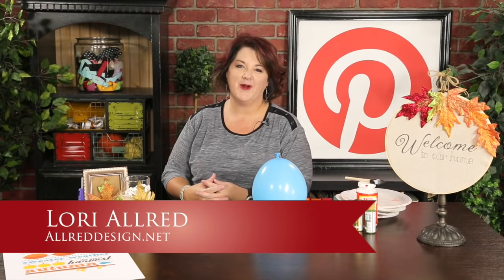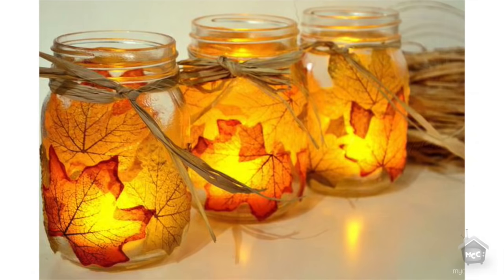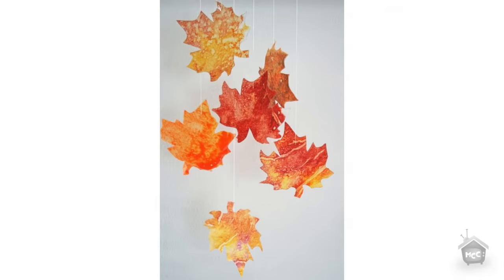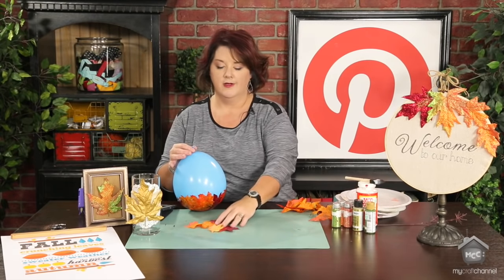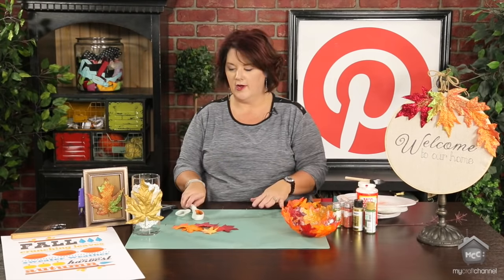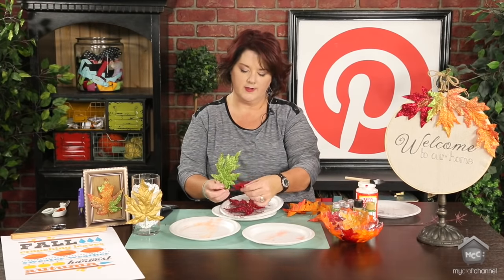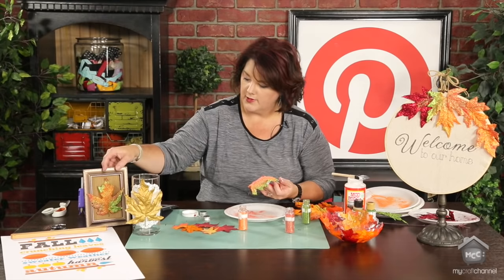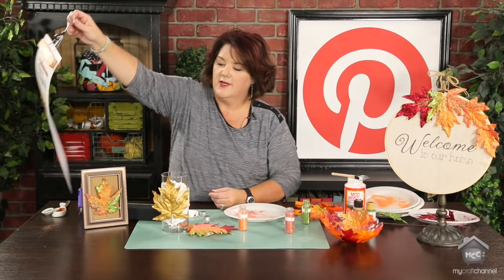Inspired by Pinterest: Crafting with Fall Leaves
Join me as I share pins and ideas for crafting with Fall leaves both real and silk. You will love how easy it is to add a little paint and glitter to create a variety of fun accents for home decor and fall crafting projects. These ideas a perfect for all ages too!